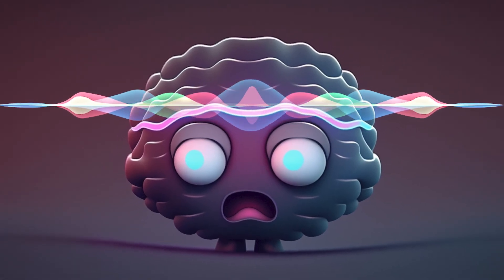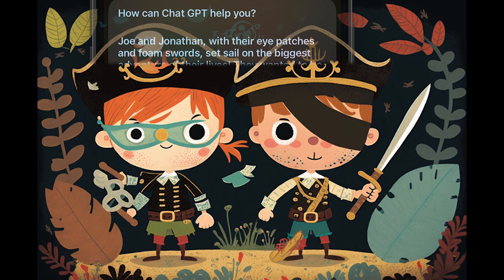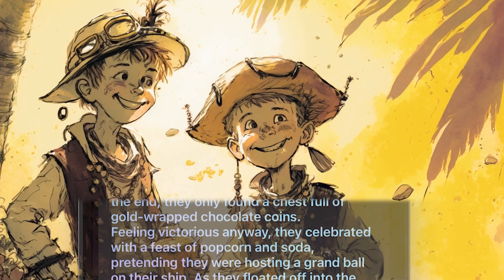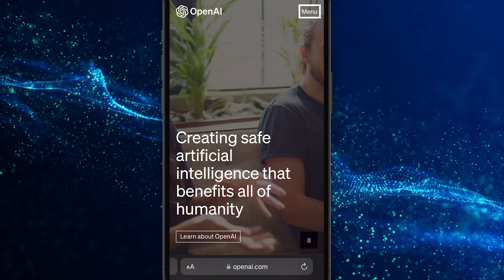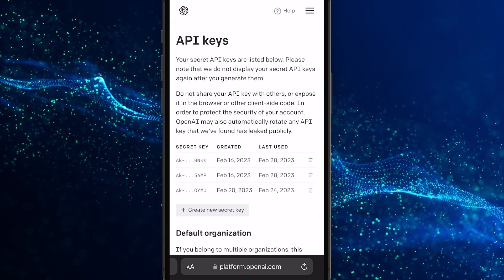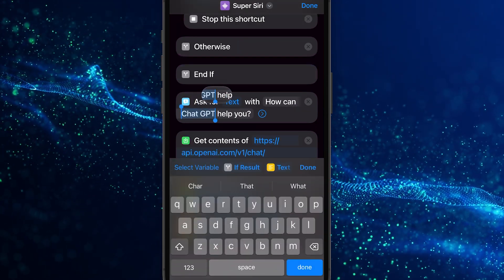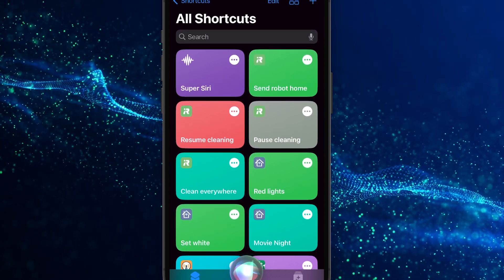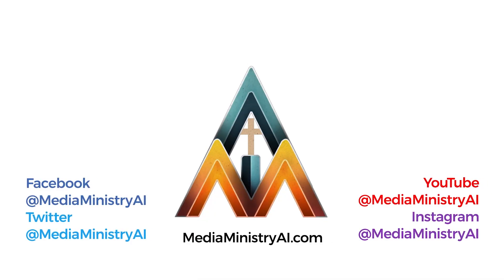Super Siri: Use Chat GPTs Official API to Create the Ultimate Personal Assistant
Learn how to upgrade your Siri with Super Siri, a free shortcut created for the official Chat GPT API. With Super Siri, you can use the power of Chat GPT with your voice assistant. Follow the simple steps in this video to easily add this feature to your phone and enjoy a more powerful Siri experience.